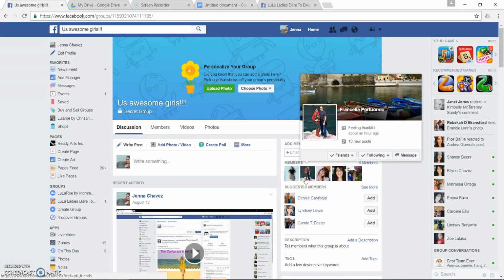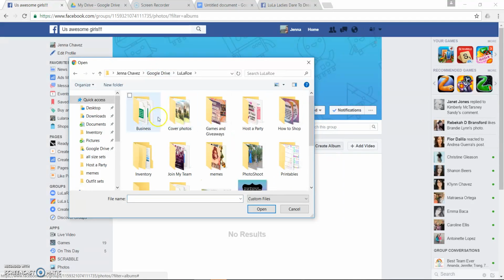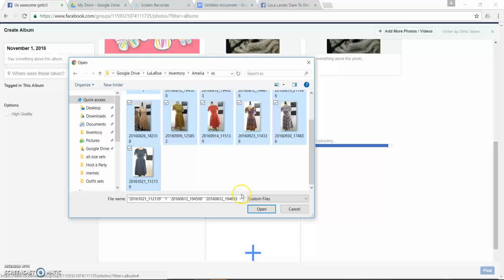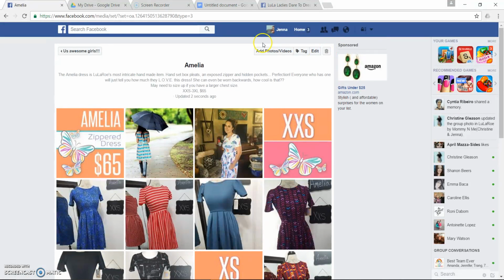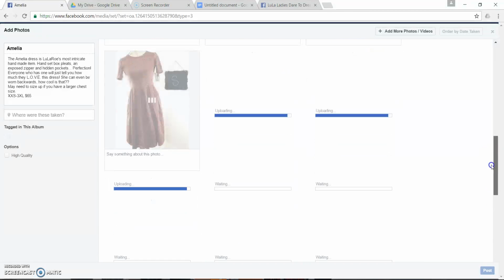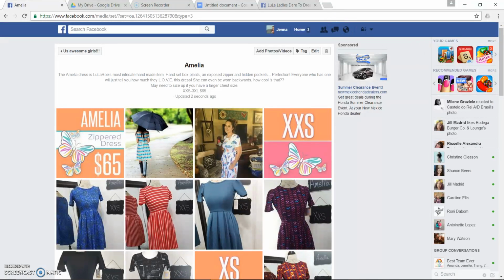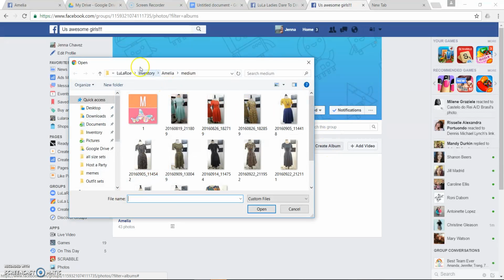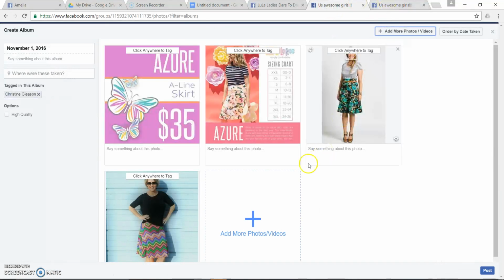How to load albums